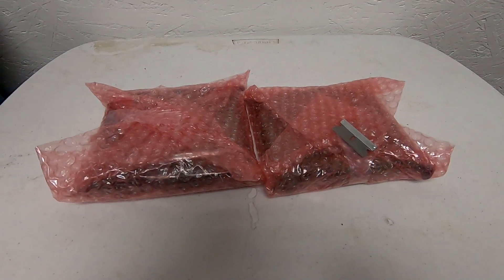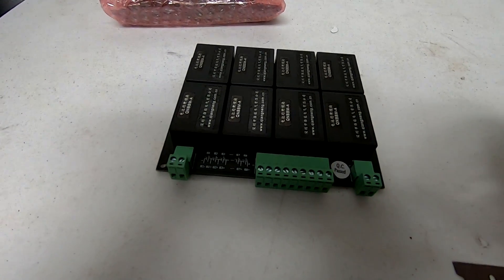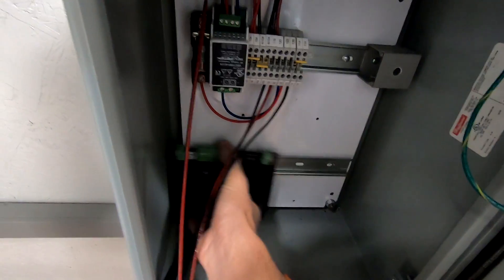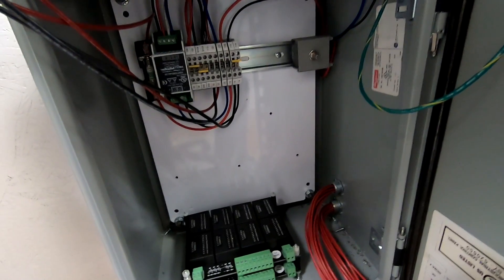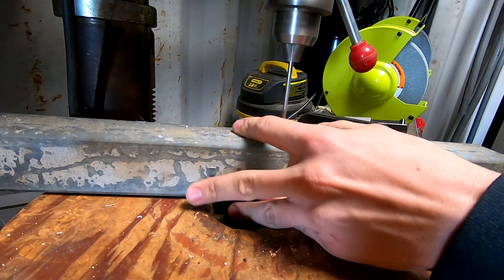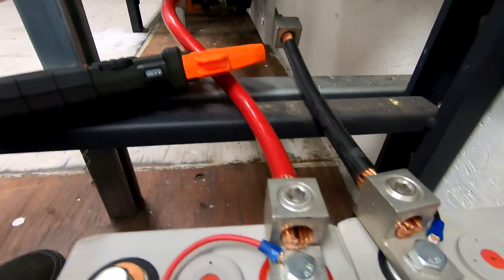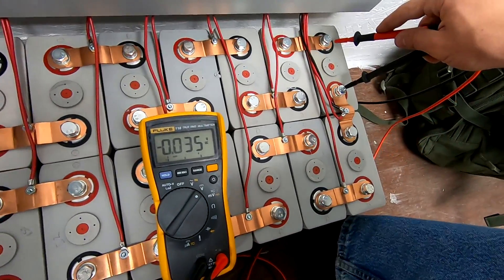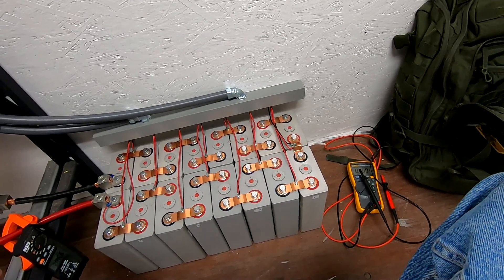Off Grid: Prismatic Lithium Battery Balancing System Install & Unboxing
In this video, I show off the new balancing boards for my also new LiFePO4 battery pack.  This pack was purchased from the electric car parts company,